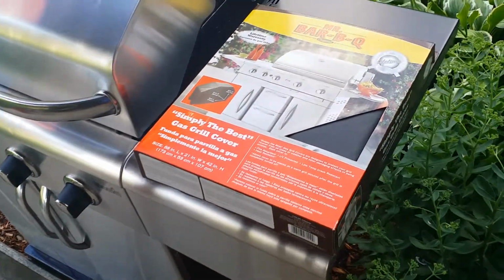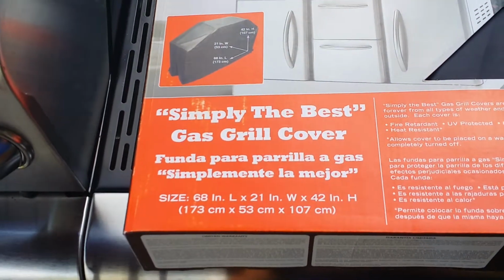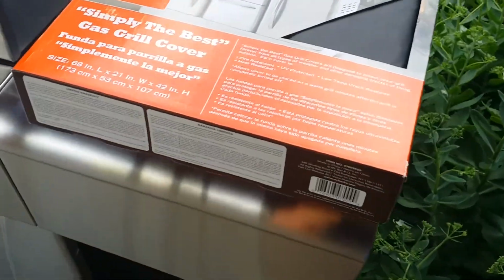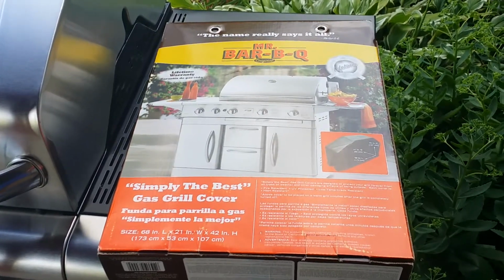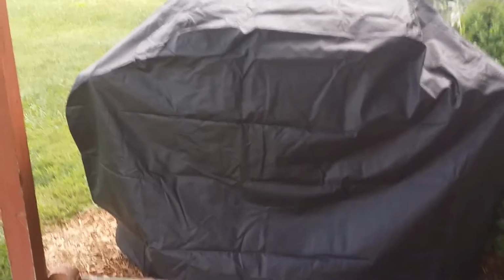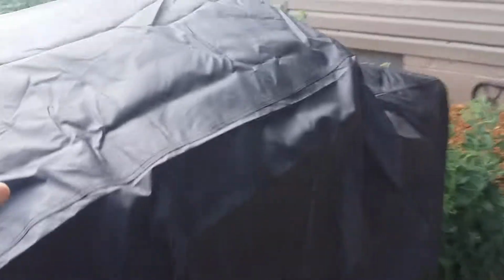Quick Review: Mr. Bar-B-Q Grill Cover - Model 07009XEF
I needed a grill cover fast, and didn't want to pay a lot. It fits my grill nicely, feels and looks like a quality product, is super easy to get on and off the grill. I'm very happy with it, and you can't beat the price!